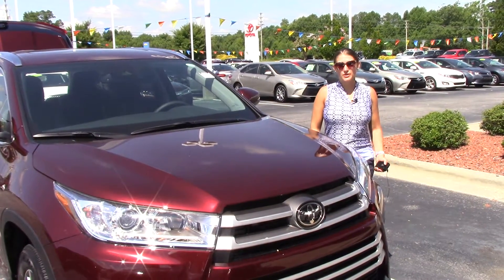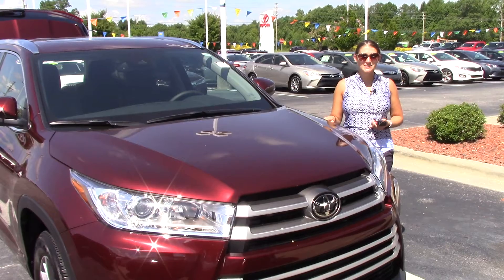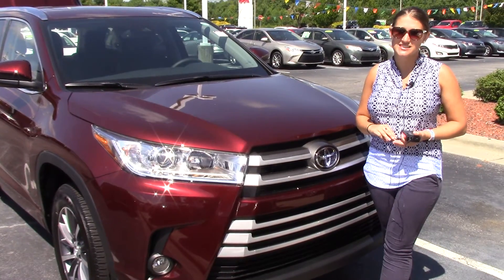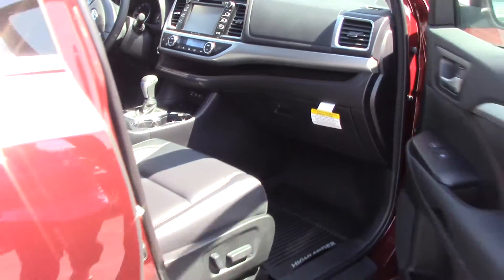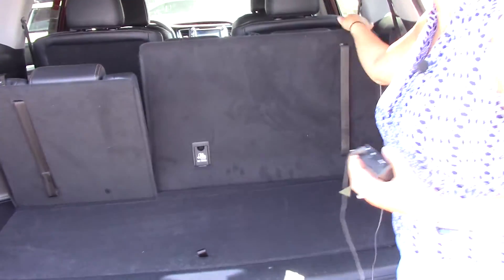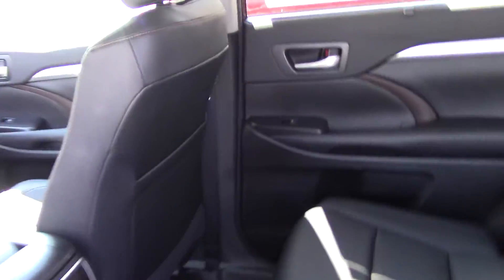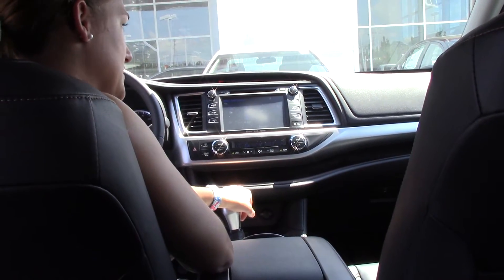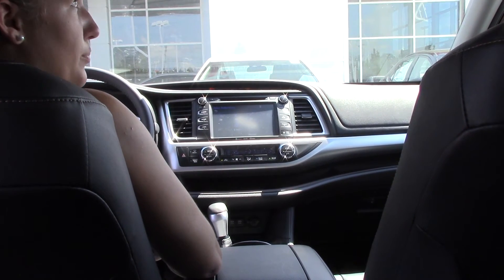2018 Toyota Highlander XLE Wilson, NC Walkaround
Body Style: Sport Utility
Model Code: 6951
Engine: 6 Cyl - 3.5 L
Drive Type: FWD
Transmission: Automatic
Ext. Color: Ooh La La Rouge Mica
Int. Color: Black